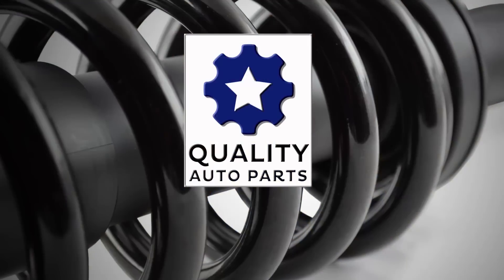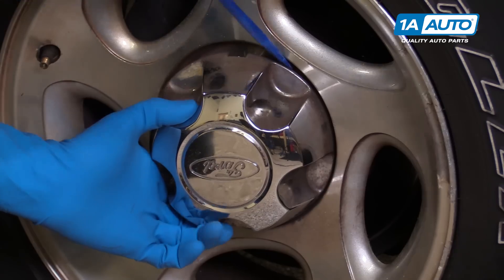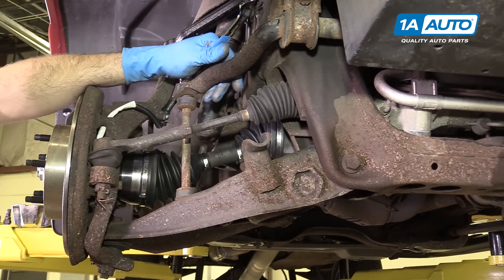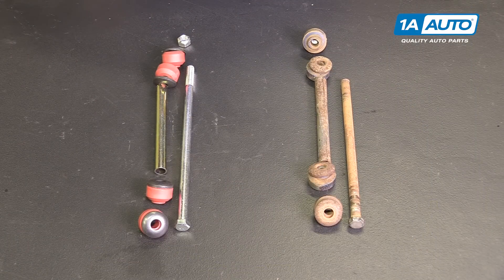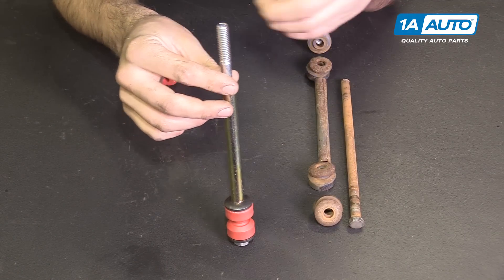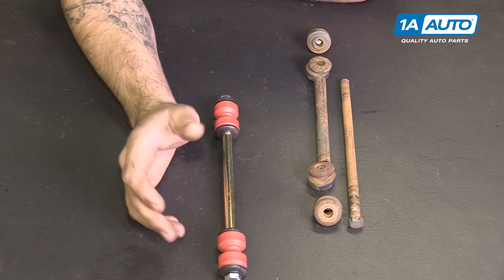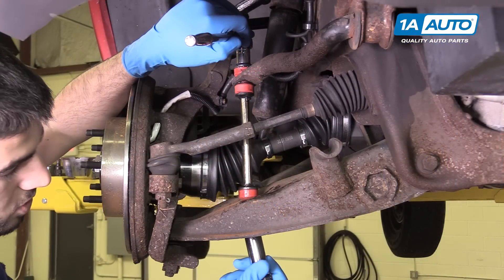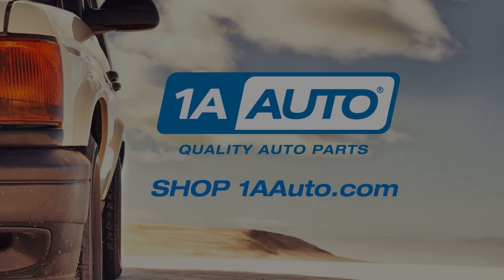How to Replace Front Sway Bar Links 98-08 Ford Ranger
In this video, 1A Auto shows you how to remove, replace, and install a sway bar end link. This video is applicable to the 98, 99, 00, 01, 02, 03, 04, 05, 06, 07, 08, Ford, Ranger

This repair was done on a 2001 Ford Ranger and the process should be similar on the following vehicles:
1998 Ford Ranger
1999 Ford Ranger
2000 Ford Ranger
2001 Ford Ranger
2002 Ford Ranger
2003 Ford Ranger
2004 Ford Ranger
2005 Ford Ranger
2006 Ford Ranger
2007 Ford Ranger
2008 Ford Ranger
2009 Ford Ranger
2010 Ford Ranger
2011 Ford Ranger

• 16mm Wrench
• 18mm Wrench